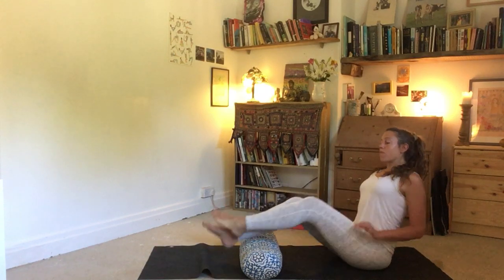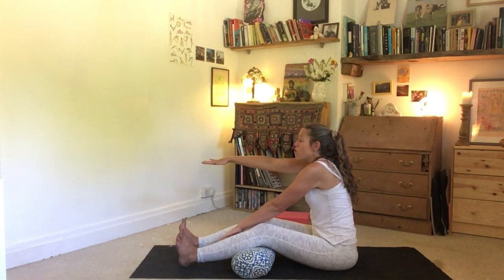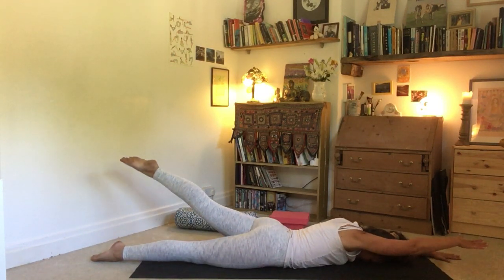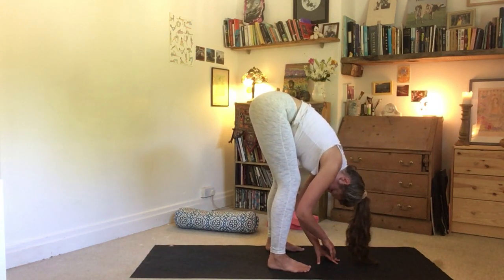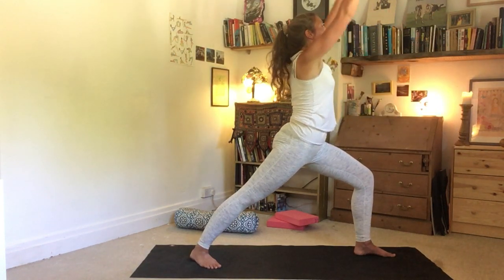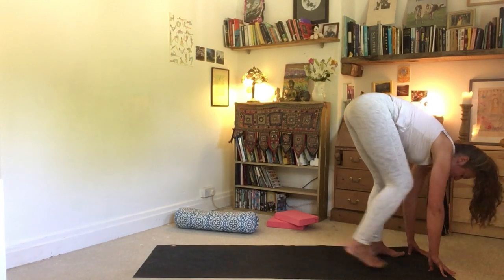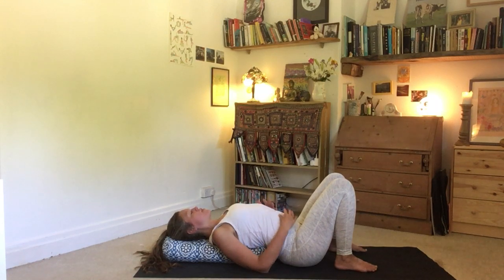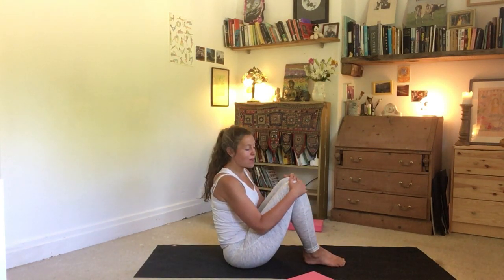Gentle yoga for sensitive knees.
Take some time out to connect with your breath and body with this gentle yoga sequence.  Although this practice is safe for the knees, please listen to your bodies response and if you need to adjust or rest please do!

Although we are sensitive in this practice, we still will be working the spine, legs and shoulders. A great sequence for those of you needing some thing a little softer, and for those of you wanting to let go of stress energy.

Have fun!